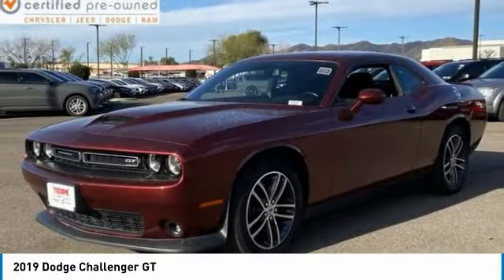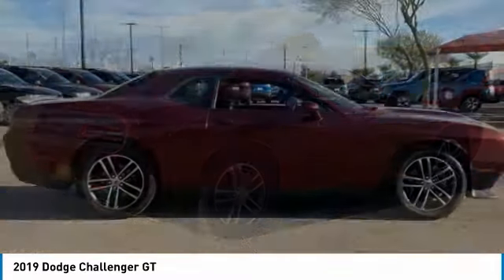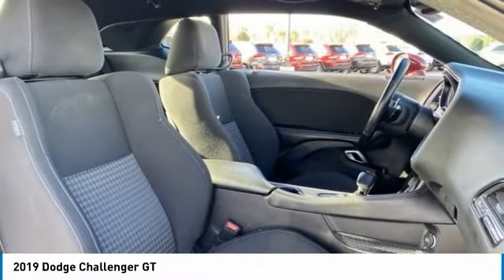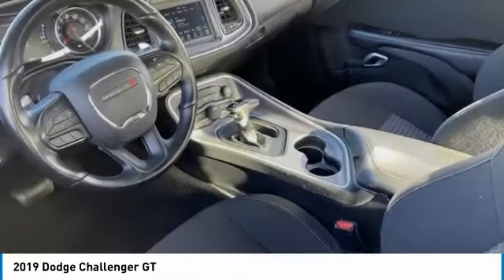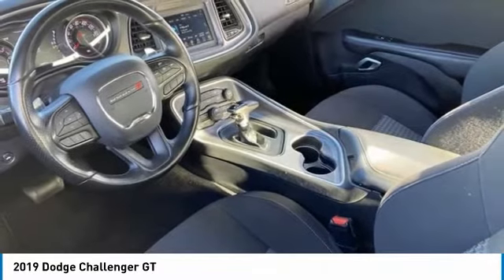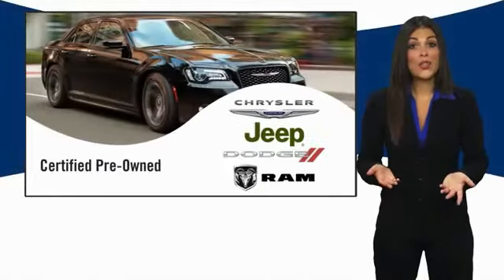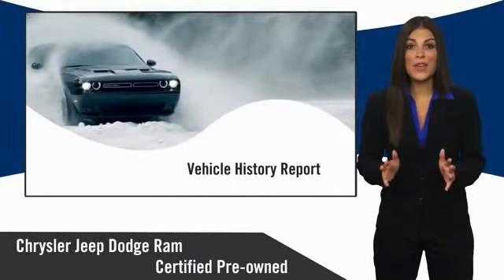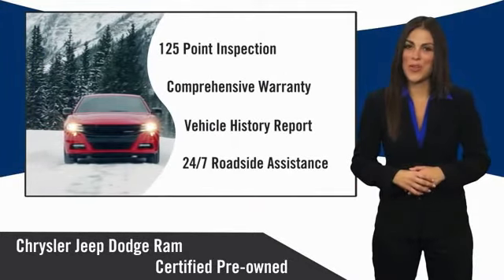2019 Dodge Challenger PV7279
This 2019 Dodge Challenger GT AWD is Certified. CARFAX One-Owner. Clean CARFAX. 18/27 City/Highway MPG. Here are some of the features: 3.6L V6 24V VVT 8-Speed Automatic 180 Amp Alternator, 6 Speakers, Air Conditioning, Alloy wheels, AM/FM radio, Cold Weather Group, Driver Convenience Group, Front Bucket Seats, Front Center Armrest, Heated Front Seats, Heated Steering Wheel, High-Intensity Discharge Headlamps, Power driver seat, Power Multi-Function Foldaway Mirrors, Power steering, Power windows, Radio: Uconnect 4 w/7 Display, Remote keyless entry, Steering wheel mounted audio controls.At Tempe CJDR and Kia, we are committed to providing our customers with SAFE and RELIABLE vehicles at the RIGHT PRICE! All pre-owned vehicles are subject to an extensive 110 point inspection, and ALL reconditioning costs are already included in the price of the vehicle. *Tempe $1,000 Finance Bonus Cash discount only available for standard prime lender conventional financing arranged through Tempe Dodge OAC. We reserve the right to determine customer eligibility for the $1,000 Tempe Finance Bonus Cash discount.FCA US Certified Pre-Owned Details:* Transferable Warranty* 125 Point Inspection* Vehicle History* Roadside Assistance* Warranty Deductible: $100* Powertrain Limited Warranty: 84 Month/100,000 Mile (whichever comes first) from original in-service date* Includes First Day Rental, Car Rental Allowance, and Trip Interruption Benefits* Limited Warranty: 3 Month/3,000 Mile (whichever comes first) after new car warranty expires or from certified purchase dateAwards:* JD Power Automotive Performance, Execution and Layout (APEAL) Study, Initial Quality Study (IQS) * 2019 KBB.com 10 Coolest Cars Under $30,000 * 2019 KBB.com Brand Image Awards